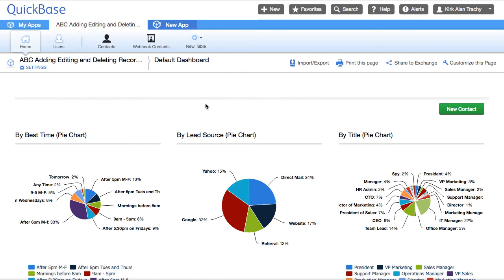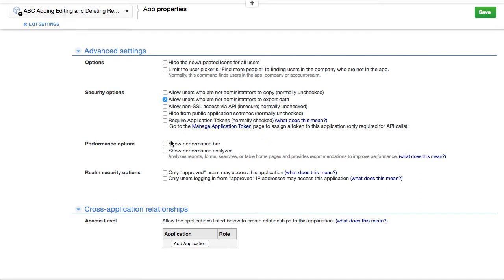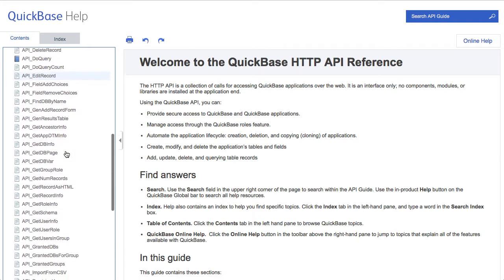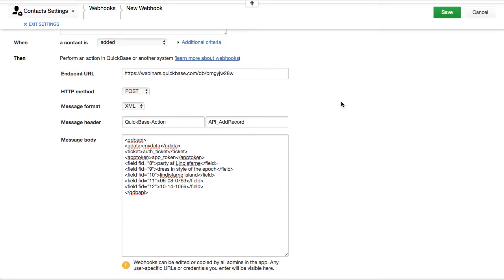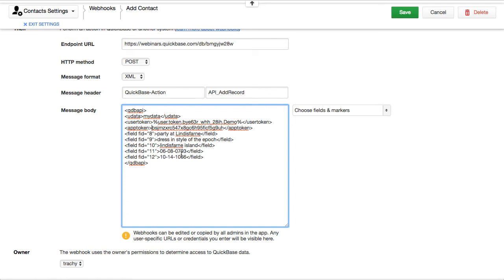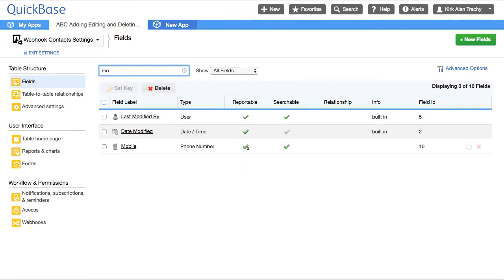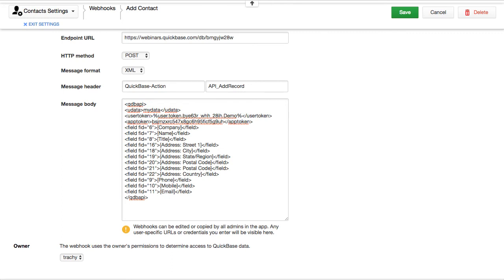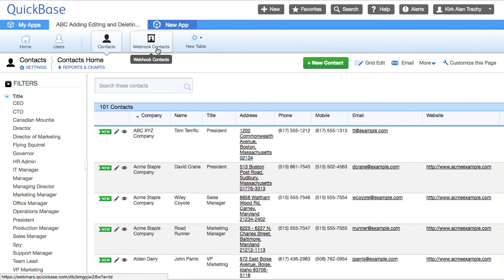QuickBase Add Record Webhook (1 of 4)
This video shows how to set up a QuickBase Webhook that uses the QuickBase API_AddRecord call.  Webhooks, like email notifications are triggered by a record change.  In this video we show all the steps necessary to create the Webhook.  If a record is added in one QuickBase table it will be created in another QuickBase table.  This is one of four videos in a Webhook series.